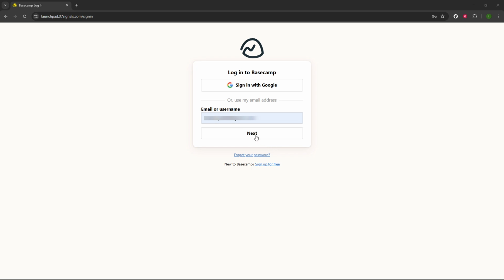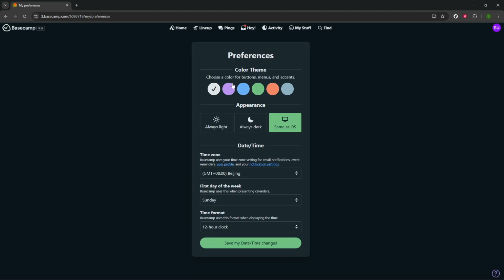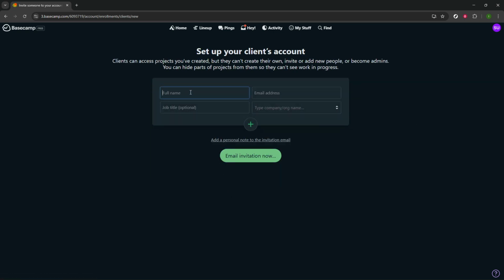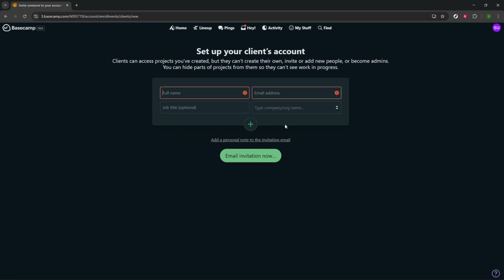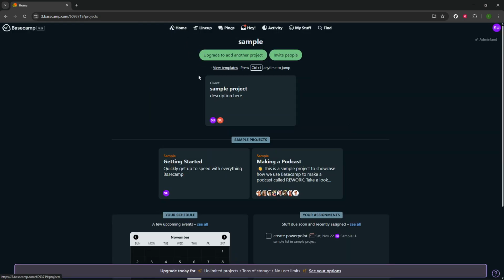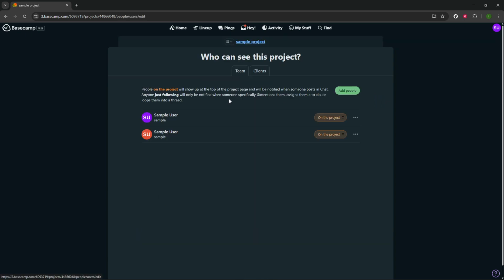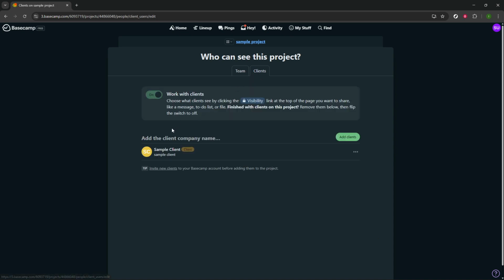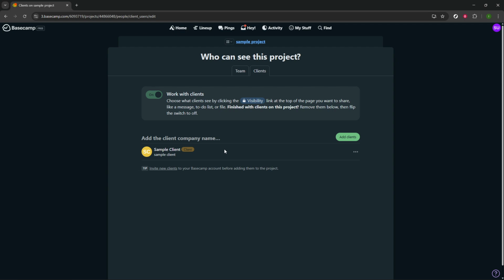How To Manage Clients In Basecamp (Quick Guide)